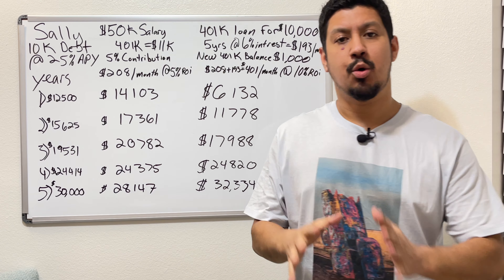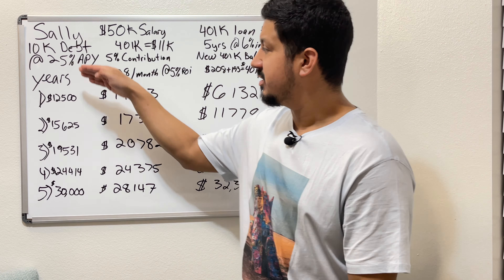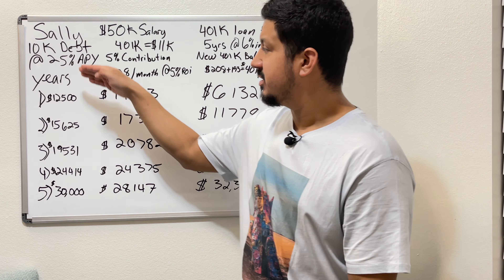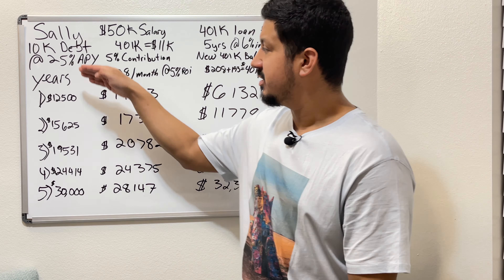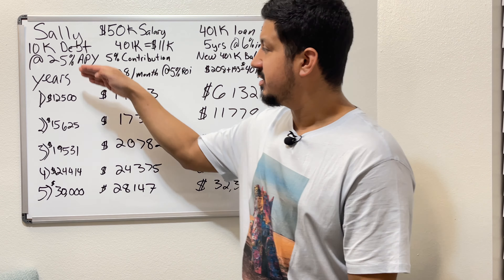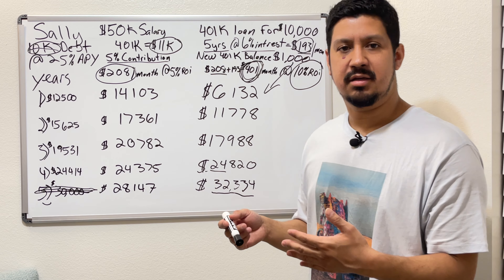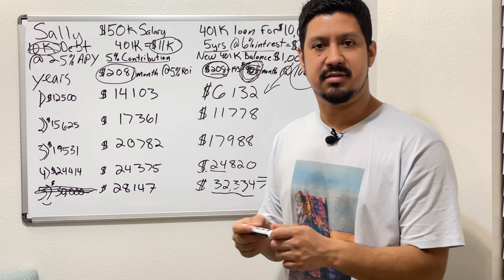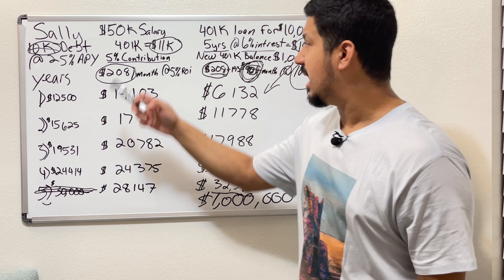How to Get Rid of Debt: Calculating the Benefits of a 401k Loan | Sally's Story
In this video, we discuss how to get rid of debt and understand your 401k investments. Join us as we follow Sally, a hypothetical person with $10,000 in credit card debt and a 401k. Learn how Sally calculates the impact of her debt and explores the option of a 401k loan. Discover the importance of knowing your investment options and maximizing your retirement savings. Watch now to gain insights into managing debt and making informed financial decisions.

Use this link below to sign up with Webull and receive up to 12 free fractional shares. ⤵️

Please follow me on all my other social media platforms